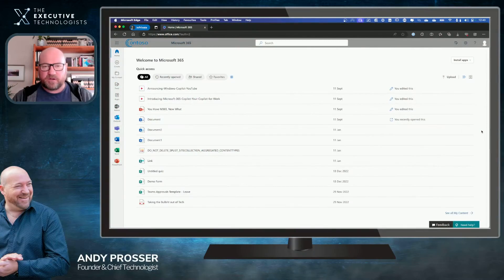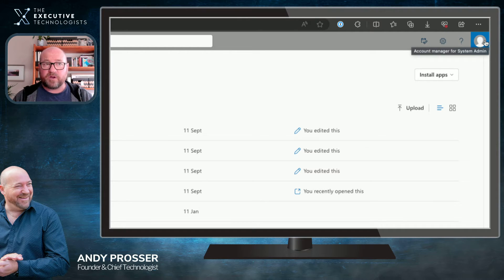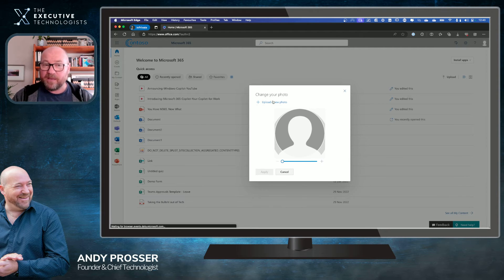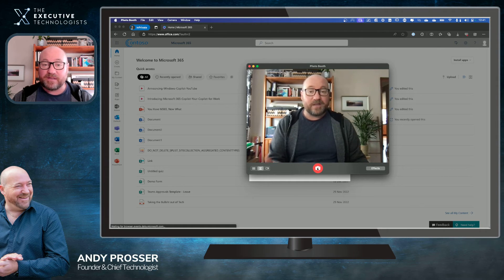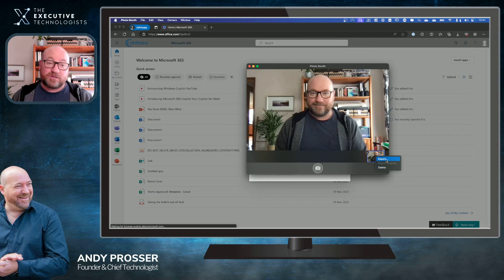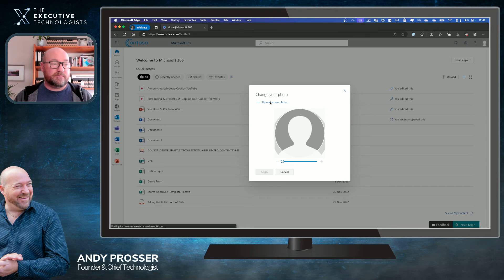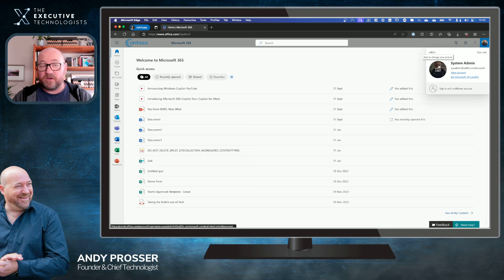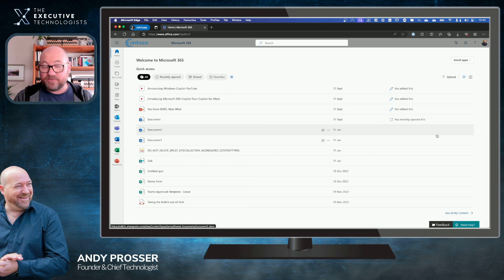Add a profile photo in Microsoft 365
If you are a visual person, working remotely can be difficult when you cannot see some's face. Adding a profile photo makes it easier for others to connect with you. Add your profile photo today.